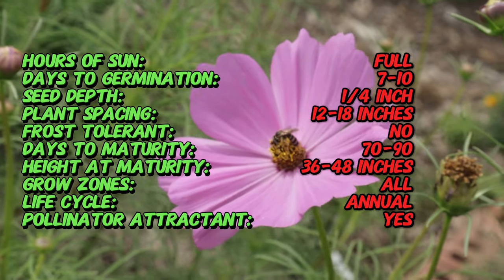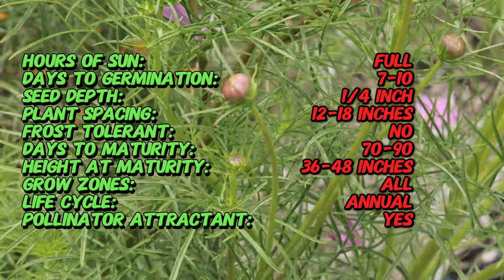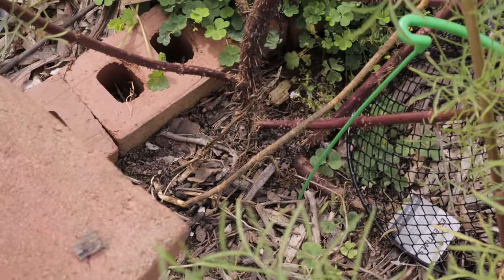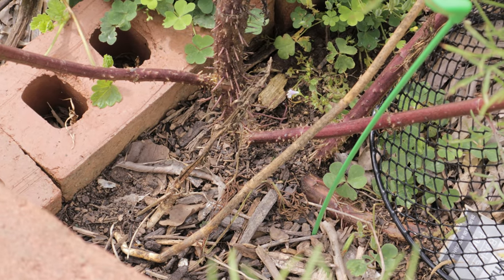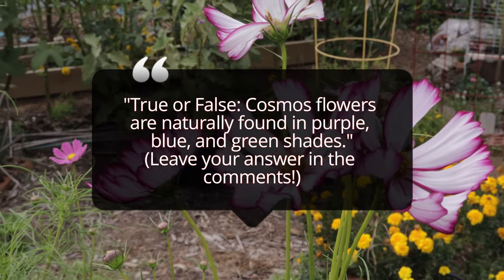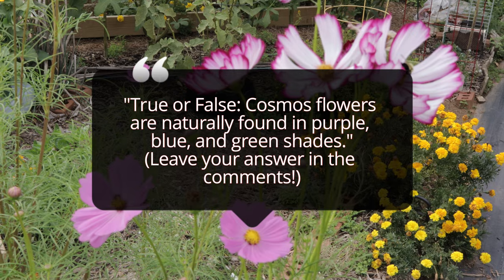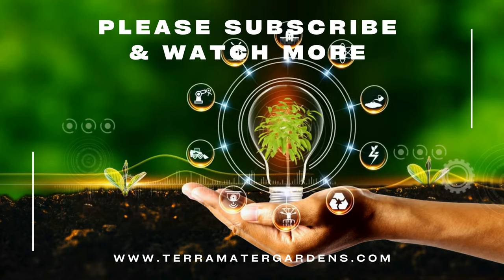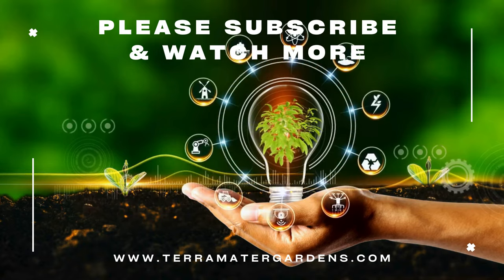Introduction to CANDY STRIPED COSMO: Plant Profile (Cosmos bipinnatus)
Discover the delightful charm of CANDY STRIPED COSMO (Cosmos bipinnatus) in this plant profile video. Learn about its beautiful, two-toned blooms, ideal growing conditions, and essential care tips to help this flower flourish in your garden. Perfect for gardeners and wildflower enthusiasts looking to add a touch of whimsy and color. Join us to explore the wonders of CANDY STRIPED COSMO and enhance your garden with this vibrant, easy-to-grow flower!

Latin name: Cosmos bipinnatus 'Candy Stripe'
Common name: Candy Stripe Cosmos
Type: Annual flowering plant
Sun Exposure: Full sun
Days to Germination: 7-10 days
Seed Depth: 1/4 inch (0.6 cm)
Frost Tolerant: Not frost tolerant; plant after the last frost
Days to Maturity: 70-90 days from sowing
Life Cycle: Annual
Pollinator Attractant: Attracts bees, butterflies, and other beneficial insects
Soil Requirements: Well-draining soil; tolerates poor to average soil but performs best in fertile, slightly acidic to neutral soil (pH 6.0-7.0)
Watering: Moderate watering; drought-tolerant once established, but regular watering improves flowering
Spacing: Space plants 12-18 inches (30-45 cm) apart
Bloom Time: Summer to early fall
Flower Color: White petals with candy pink edges, creating a “striped” effect
Foliage: Fine, feathery green foliage
Flavor: Not edible; primarily ornamental
Uses: Ornamental garden plant, great for borders, cottage gardens, wildflower meadows, and cut flower arrangements
Special Features: Showy, bi-color flowers; long-lasting blooms; easy to grow; attracts pollinators; tolerant of poor soils and drought
Hardiness Zones: Grown as an annual in all USDA zones; does not survive frost
Note: Candy Stripe Cosmos is a beautiful, low-maintenance flower that adds a whimsical touch to gardens with its bi-colored petals. It is easy to grow from seed and thrives in full sun and well-drained soil. Cosmos flowers are ideal for creating natural, informal plantings and are excellent for attracting pollinators to the garden. Regular deadheading encourages more blooms throughout the growing season, and the plant’s feathery foliage adds texture and contrast. The long stems make them perfect for cut flower arrangements.